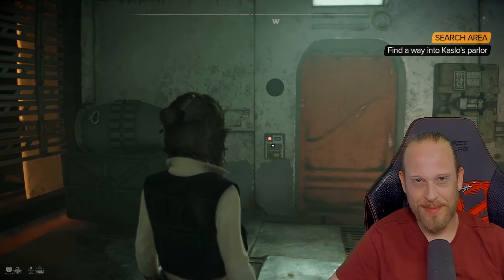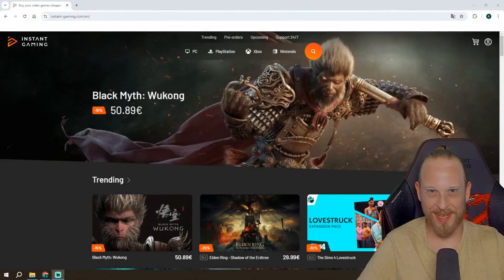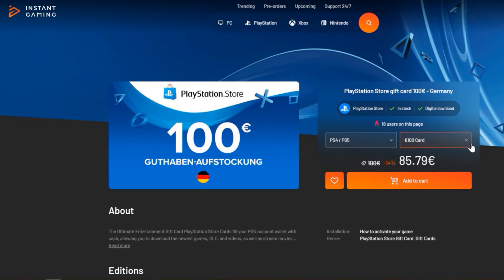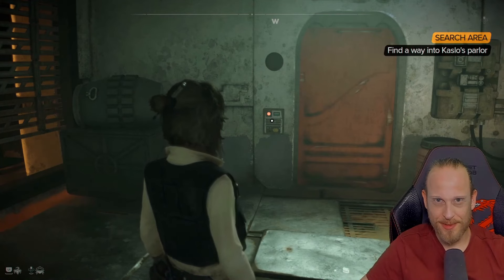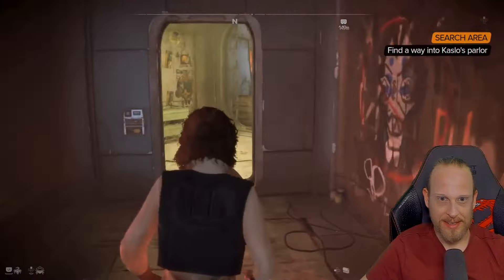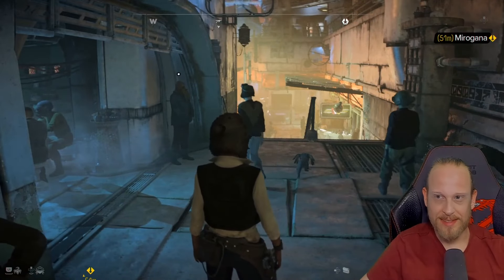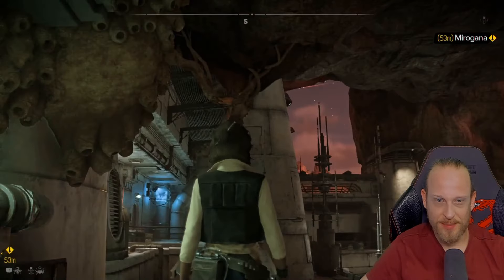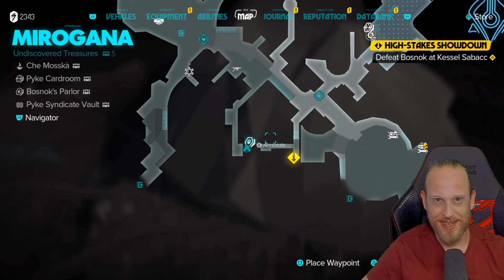Star Wars Outlaws Guide Find a way into Kaslos parlor - High Stakes Showdown Side Quest Sabacc Kaslo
🟣 Kowinjo live auf Twitch

Du möchtest mir gerne live beim zocken zusehen?

🟡 Kowinjos Partner Eneba

Du möchtest mich supporten und dabei deinen eigenen Geldbeutel schonen? Dann check dafür gerne Eneba aus: Ob günstige Playstation-Cards oder topaktuelle Spiele - hier findest du unschlagbare Angebote:

Hinweis: Beim Klicken und Einkaufen über diesen Link erhalte ich eine Provision. Es entstehen keine zusätzlichen Kosten für dich.

🔵 Kowinjos Discord

Du möchtest Dich mit meiner Community austauschen und immer auf dem Laufenden sein?

🔴 Support Kowinjo

Du möchtest mich und meine zukünftigen Projekte unterstützen?

Timestamp:

00:00 - Intro (content of the video)
00:42 - Instant Gaming advertising
01:35 - Main part (how to get into Kaslo's parlor)

In this Star Wars Outlaws guide I will show you how to find the entrance to Kaslo's parlor.
You have to find the way into Kaslo's parlor during the side quest High Stakes Showdown.
This is part of the Sabacc quest.
Finding the entrance can be really confusing and caused me a lot of problems!

I hope I was able to help you with this Star Wars Outlaws guide in German and wish you lots of fun with the next round of Sabacc in Kaslo's parlor.

Your Kowinjo

“Once upon a time in a galaxy far, far away, where the stars twinkled and the planets were full of secrets. In this galaxy lived a brave heroine named Kay Vess. She was a skilled outlaw who roamed the shadows of the great cities and the dusty paths of the desert planets. Kay was known for her sharp mind and her ability to escape from any dicey situation.

One day, while prowling the streets of a busy spaceport, Kay heard of a fabled treasure hidden deep in the heart of the Empire. It was an artifact of immeasurable value that had the power to change the fate of the galaxy. But the Empire had its eyes on it, and many were willing to risk everything to find it.

Kay knew she could not be alone. So she set out in search of loyal companions. By her side was a loyal friend called Nix, who was always on hand with his sharp mind and technical skills. Together they devised a plan to steal the artifact and thwart the tyrannical rulers of the Empire.

The journey took them through dangerous worlds, from the snow-capped peaks of Hoth to the scorching deserts of Tatooine. Along the way, they encountered many quirky characters - from mysterious smugglers to brave rebels fighting against the Empire. Each of them had a story to tell and helped Kay and Nix to improve their skills and develop new strategies.

Finally, after many adventures and challenges, Kay and her friends reached the Empire's secret hideout. It was a gloomy place, guarded by powerful stormtroopers and filled with traps. But Kay was clever and brave. With Nix by her side, she crept through the shadows, outwitted the guards and finally found the coveted artifact.

As she held it in her hands, she felt the immense power that emanated from it...”